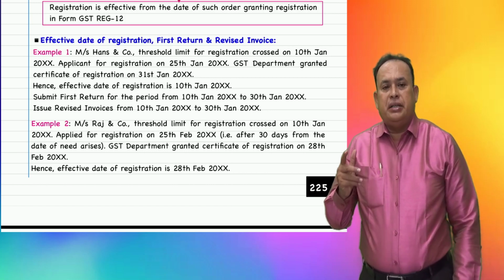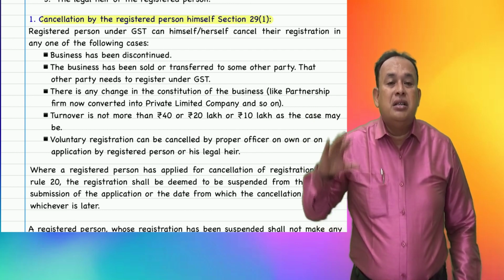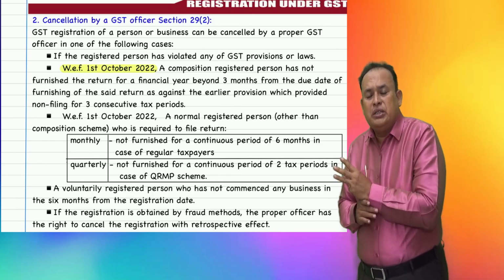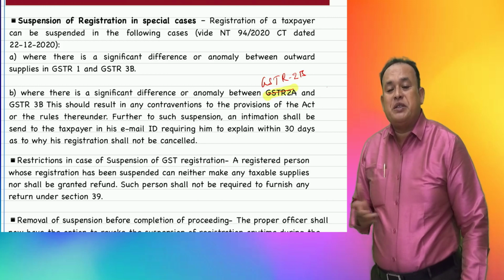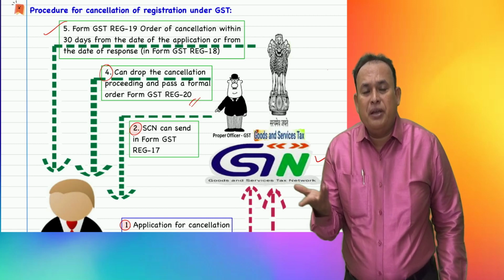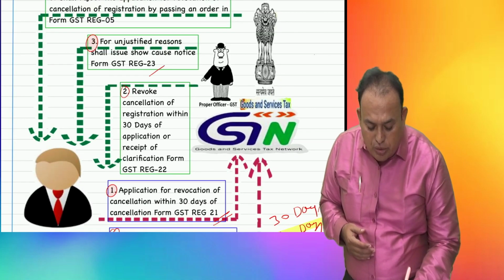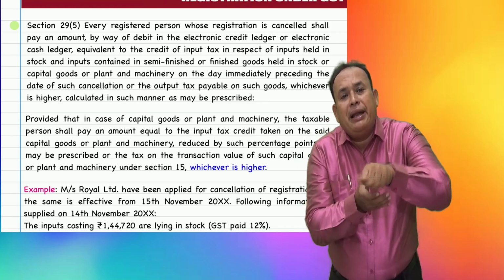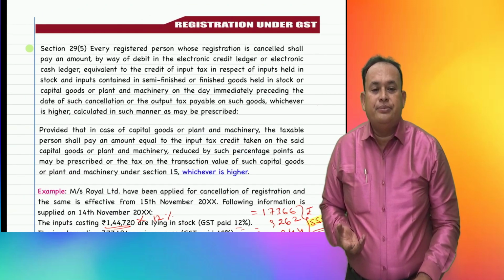Registration under GST - Part 5 || Rafi Sir IDT Guru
Registration under GST | How to compute Aggregate Turnover for Registration explained in detail with the help of illustrations and case law.

Resource Person - Rafi Sir IDT Guru